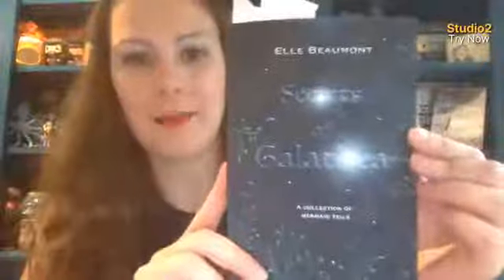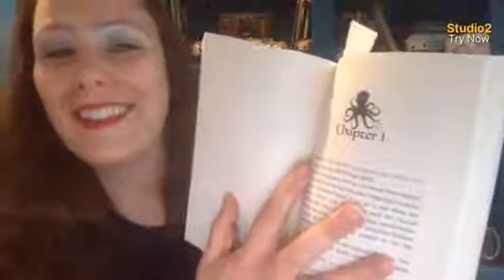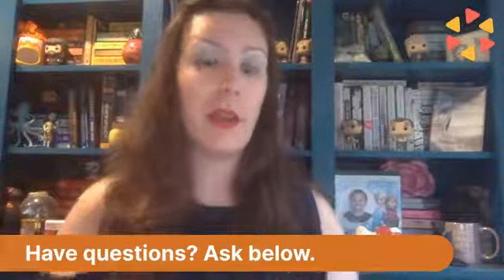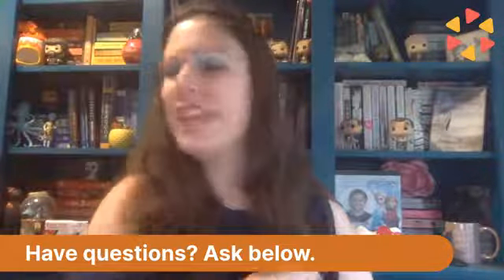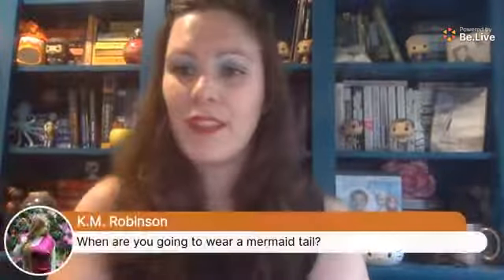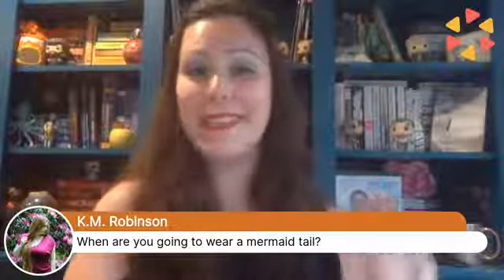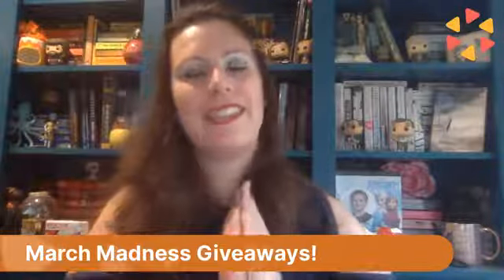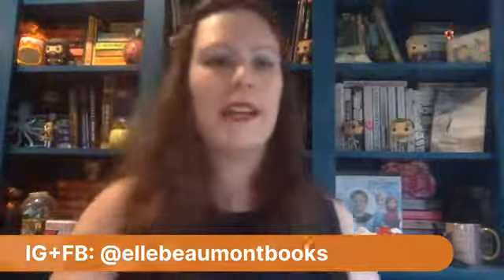Secrets of Galathea: Mermaid Collection Unboxing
Secrets of Galathea (February 11th, 2020)

For fans of Jennifer Donnelly, Catherine Jones Payne, Rivers Solomon, and Saran Henning comes an adventurous and magical collection of mermaid shorts.

Journey to the depths in this fast-paced collection of four short stories, based in the same kingdom, spanning from centuries to weeks apart.

A merman and his brother are tasked with protecting what belongs to their people and failure is not an option. When two seventeen-year-olds witness their Prince threaten an infamous sea-witch, they have no idea how soon all of their lives will be intertwined, and what secrets lay in the depths. A prince must decide what is most important: the people or his relationship with his brother. And a soon-to-be-king must do what is right, even if it costs him everything.

Each story highlights a specific character and their current struggle in the kingdom of Selith, but one thing is always the same–the strength of the characters and the magic that lives within them.